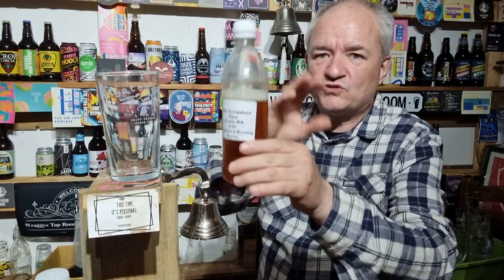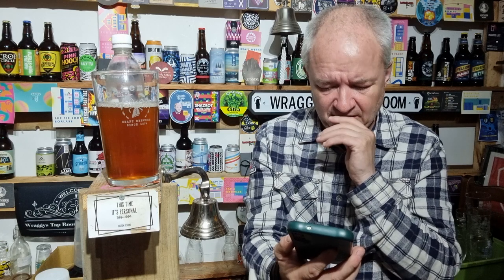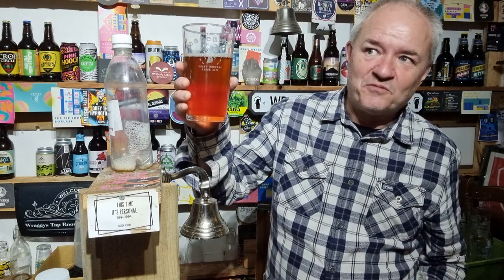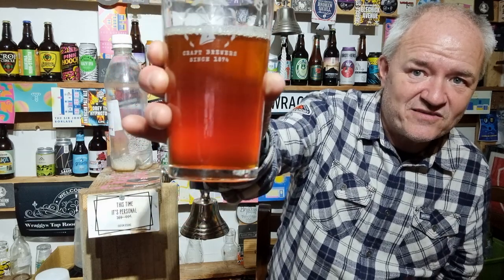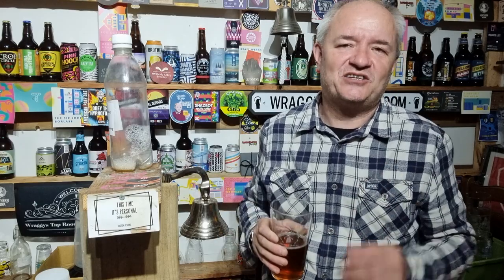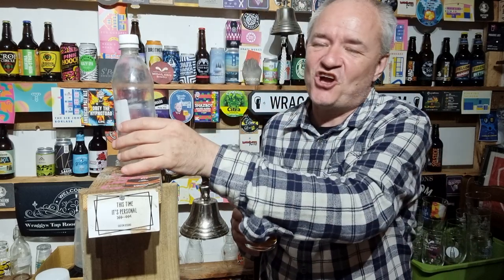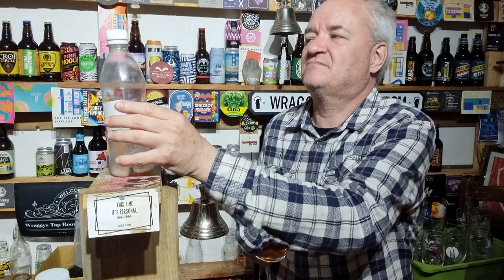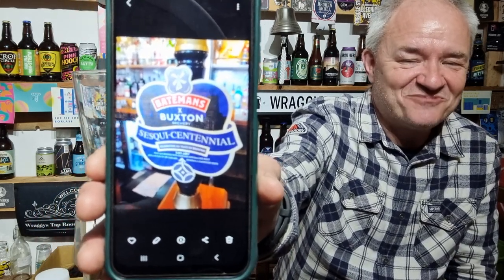Batemans X Buxton Brewery - Sesqui-Centennial - Beer Review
Here's a beer that I absolutely wanted to try and get a review , a Collaboration between Batemans Brewery and Buxton Brewery,  when first poured and tasted this was an incredible beer, heres my review.